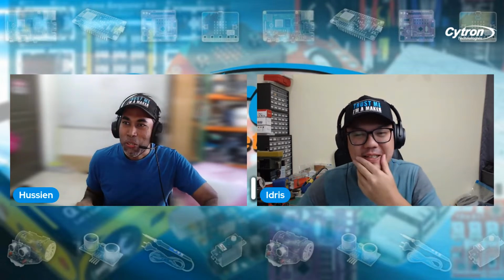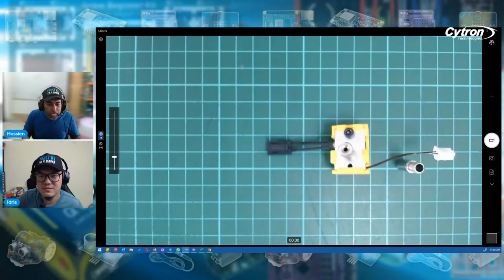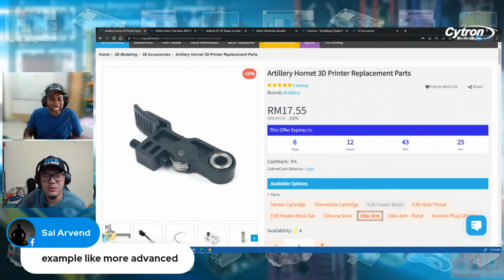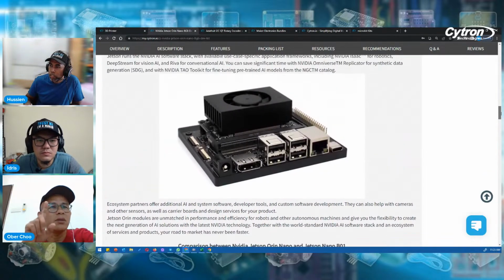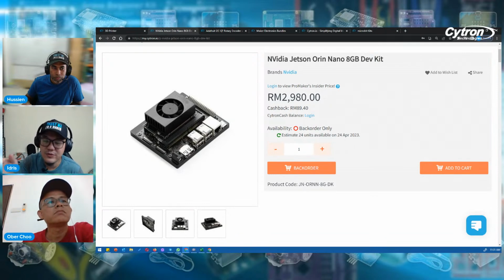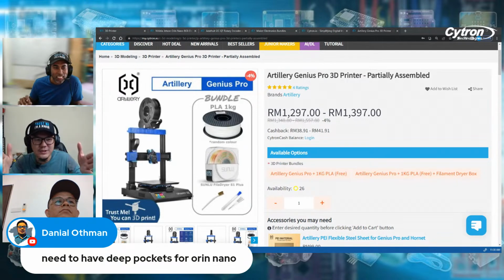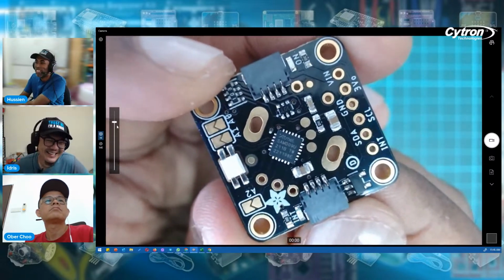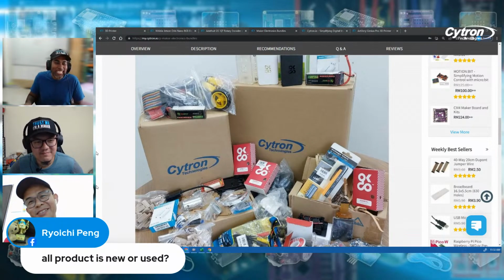Cytron Marketplace: New Product | NVidia Jetson Orin Nano 8GB Dev Kit | Adafruit QT Rotary Encoder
Cytron Marketplace: New Product (30 March 2023)

00:00 Intro
00:51 Artillery Hornet 3D Printer Replacement Parts
21:35 NVidia Jetson Orin Nano 8GB Dev Kit
40:34 Adafruit I2C QT Rotary Encoder with NeoPixel - STEMMA QT / Qwiic
47:37 Maker Electronics Bundles
55:05 Outro

🛒Artillery Hornet 3D Printer Replacement Parts
1️⃣E3D Heat Throat
2️⃣E3D Heater Block Set
3️⃣Extruder Idler Arm Black (Aluminium) with Geared Bearing

🛒Adafruit I2C QT Rotary Encoder with NeoPixel - STEMMA QT / Qwiic